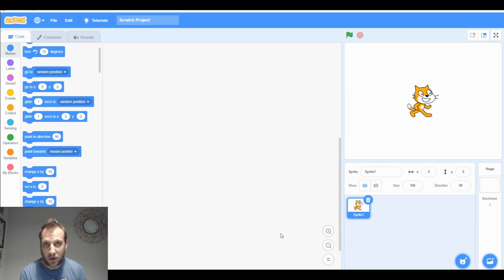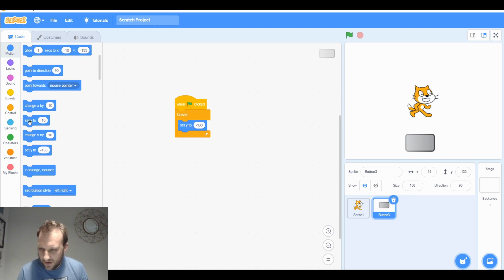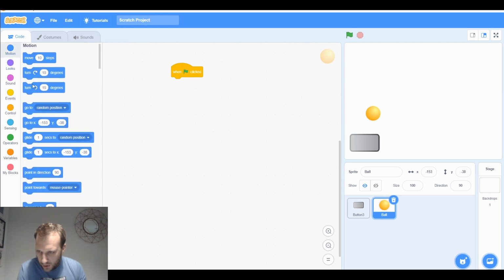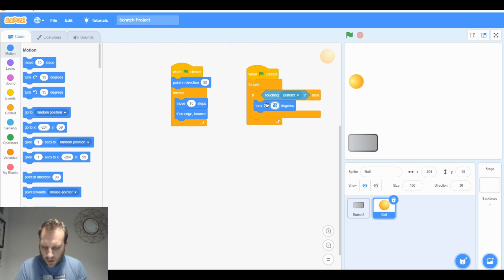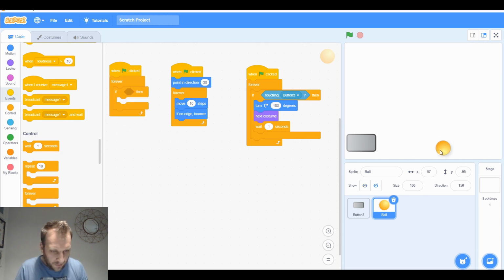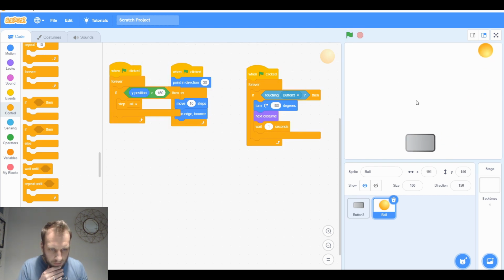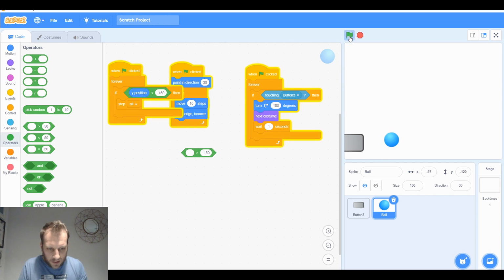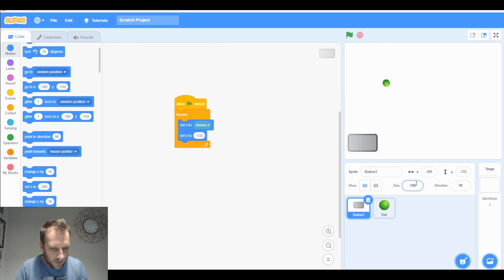5 Minute code - Keepy Uppy Scratch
A tutorial to create a keepy uppy game on Scratch.